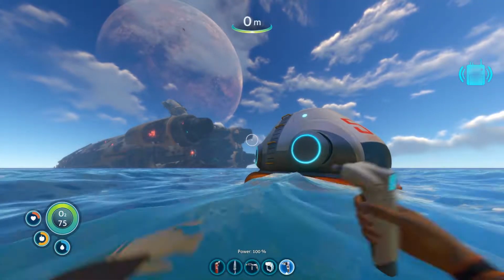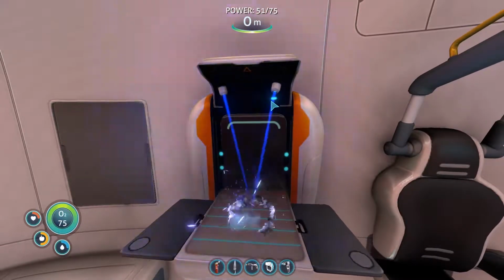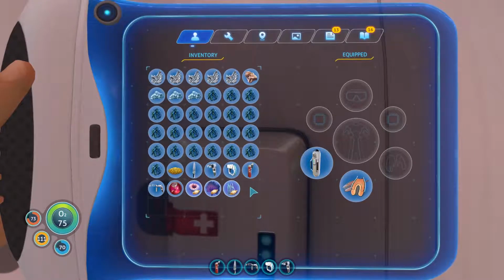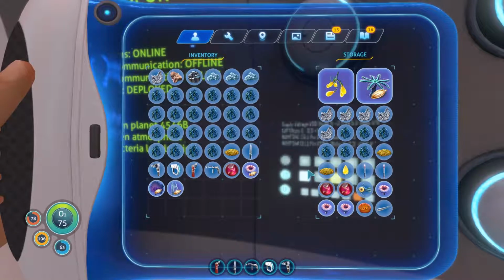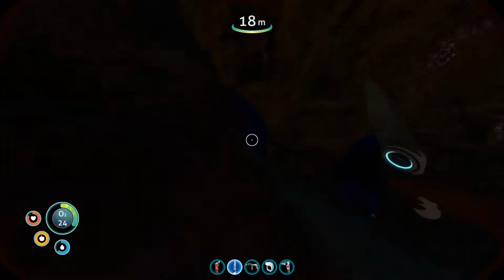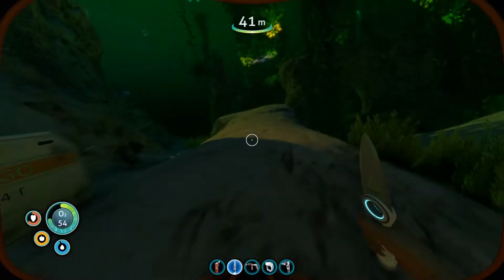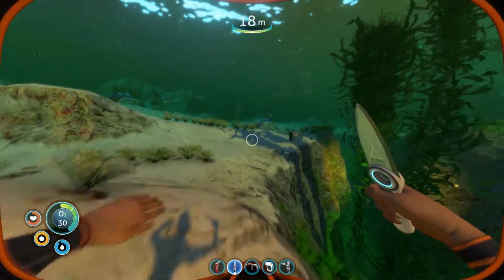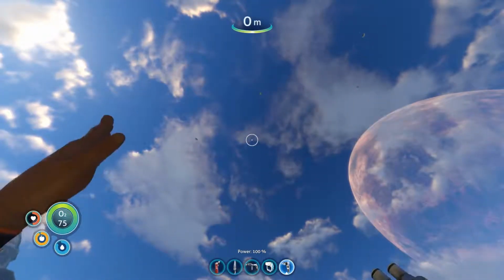RAMBLING | Subnautica - Part 9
I talk when I'm excited. Sue me.